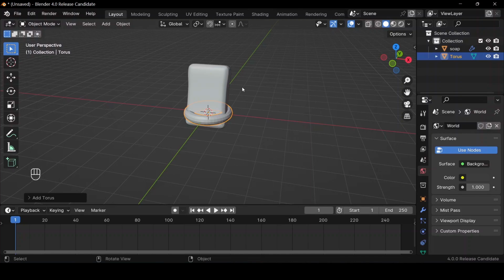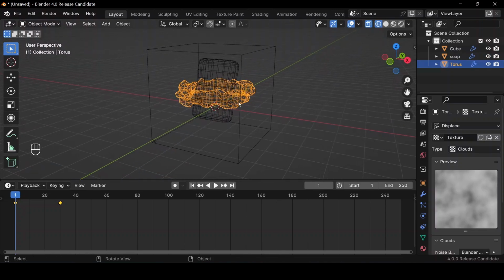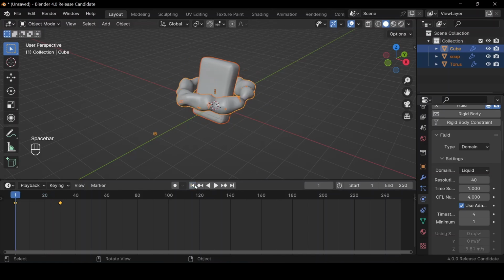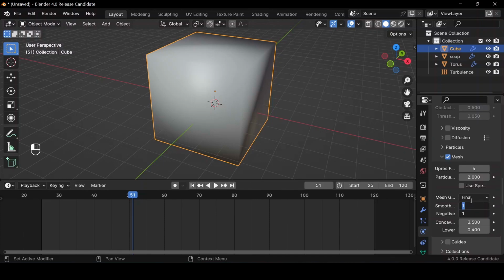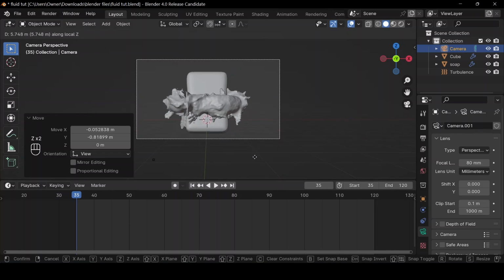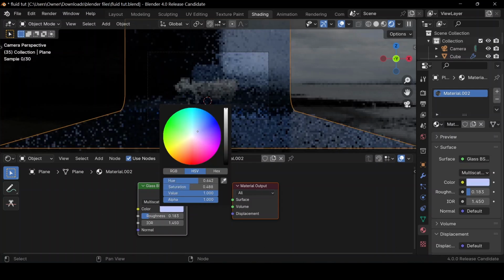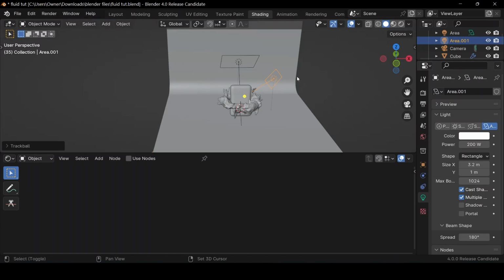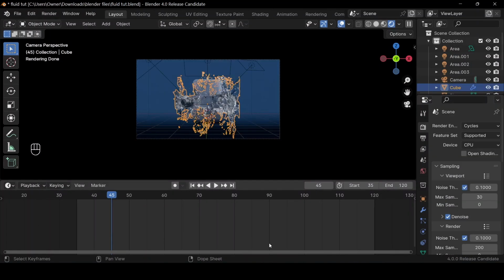Fluid simulation in Blender | EASY tutorial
In this video we will be making fluidsimulation tutorial in blender .